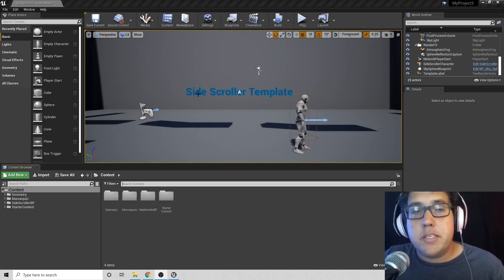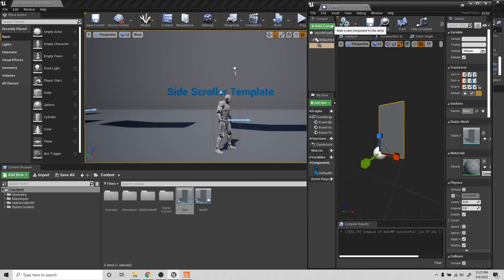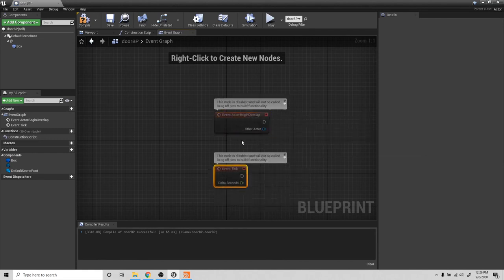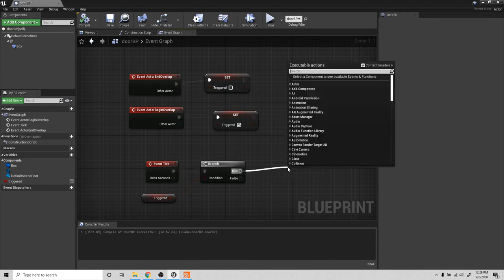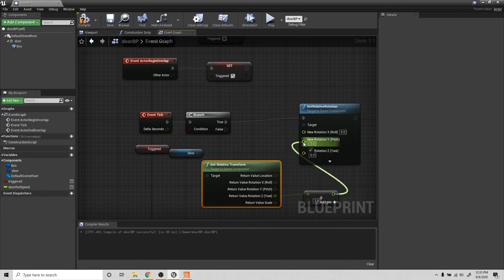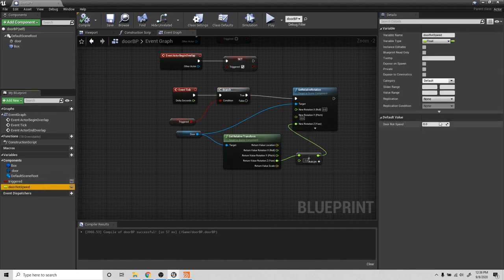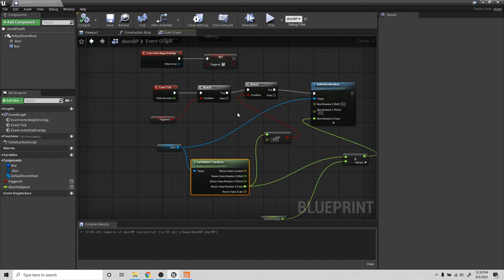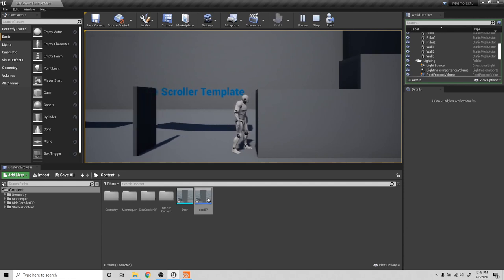Open Door Blueprint